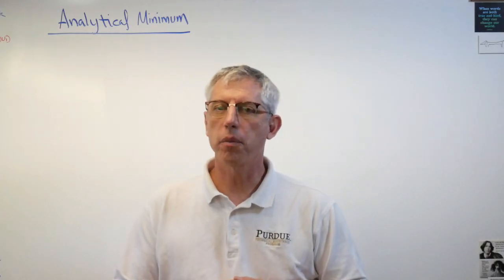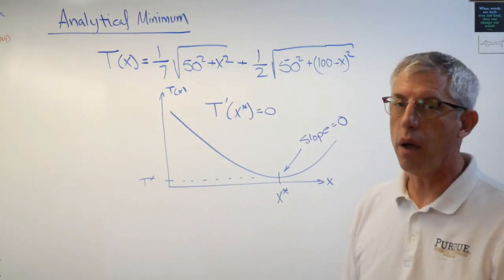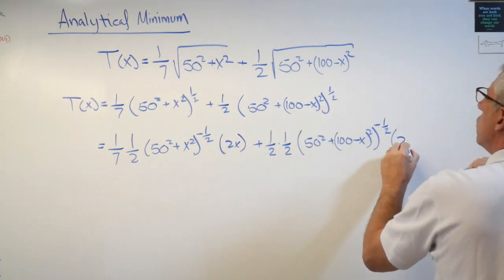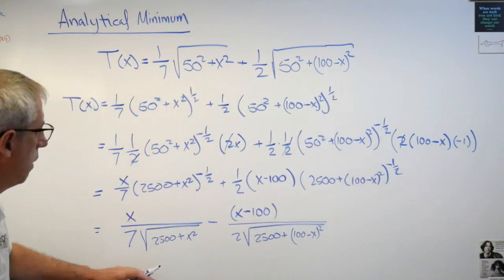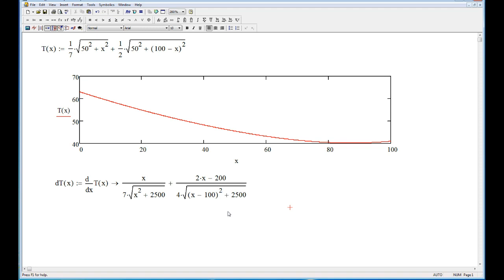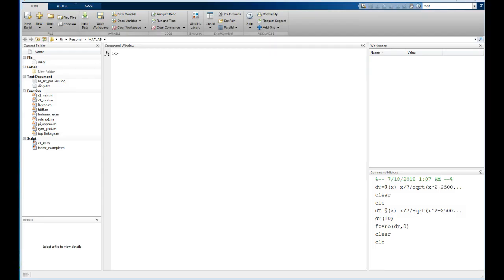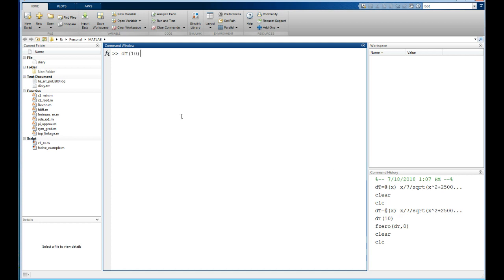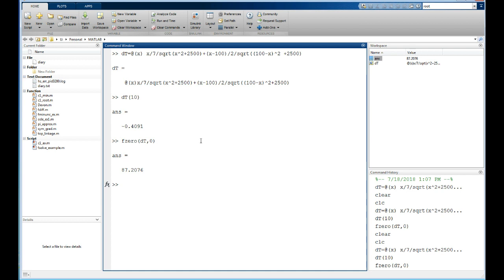Applied Optimization - Analytical Solution of Lifeguard Problem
Here's how to solve the Lifeguard Problem (introductory optimization problem) analytically using derivatives.  I show you how to find the derivatives analytically and then do the same problem in Mathcad and Matlab.